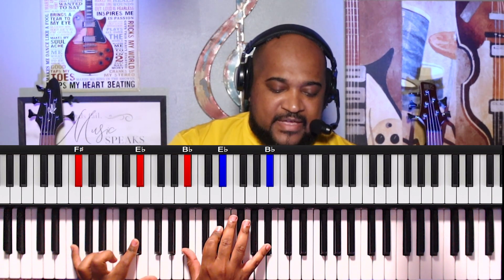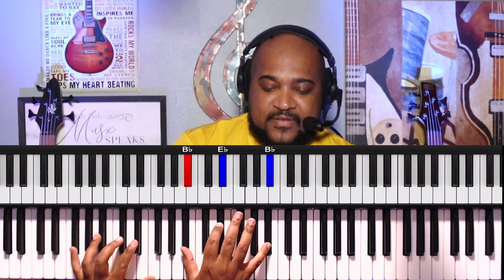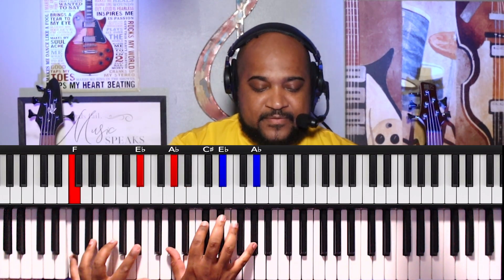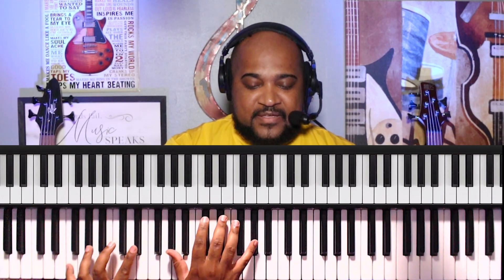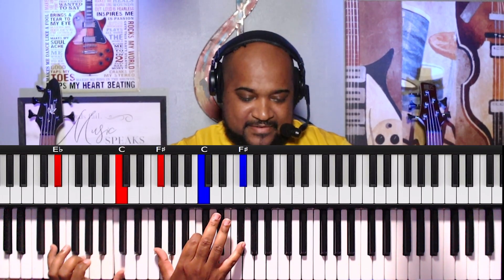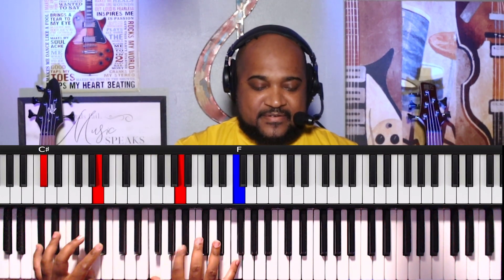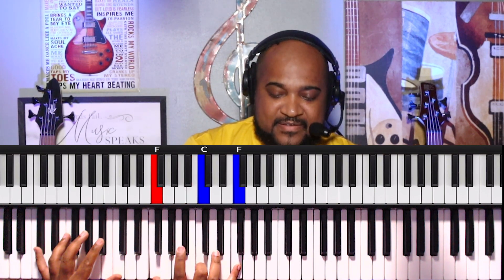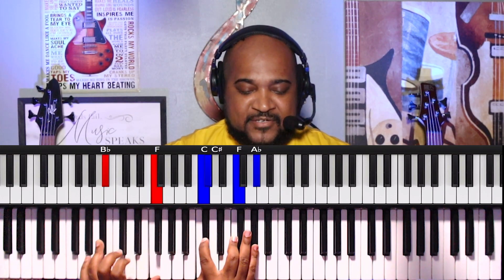4-3-2 and 7-3-6 Chord Progression Movement in C Sharp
In this video, I break down a chord progression combination using the scale degrees 4-3-2 and 7-3-6 in the key of C Sharp.